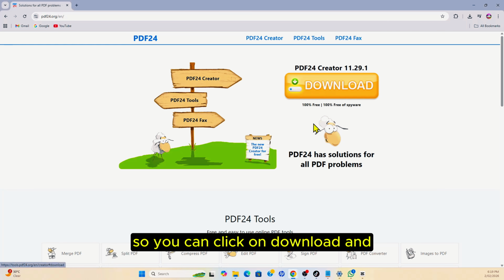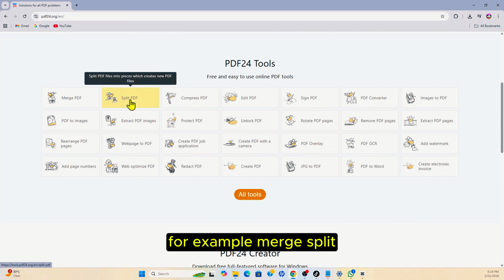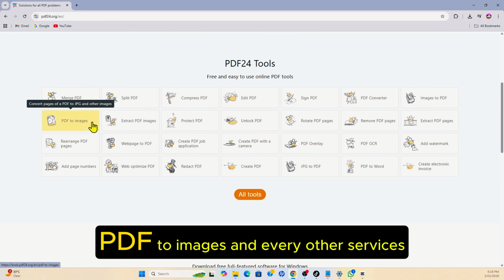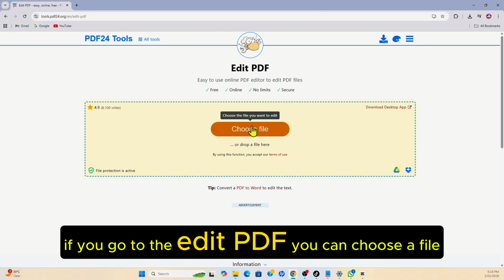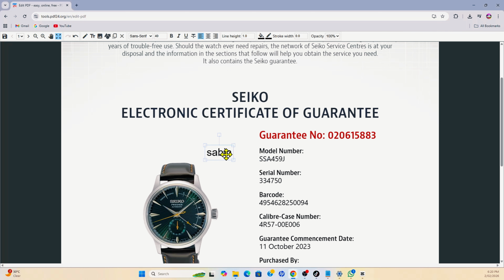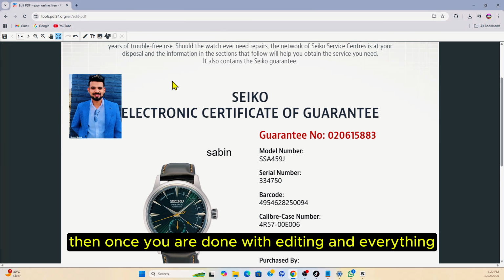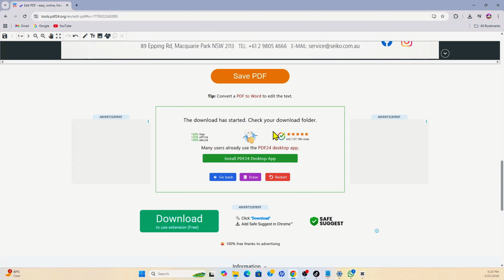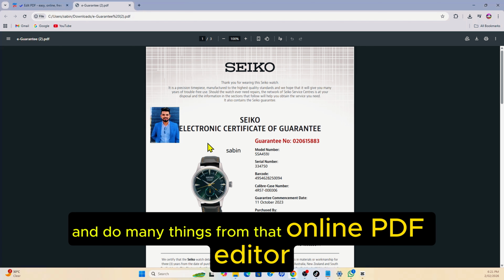How to Edit PDF Online for Free Using PDF24 (Easy Step-by-Step) | FREE Online PDF Editor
Learn how to edit PDF online for free using PDF24. This step-by-step guide shows how to edit text, add images, and save PDFs without installing any software.

edit pdf online free
pdf24 pdf editor
free pdf editor online
how to edit pdf
pdf editor without software
best free online pdf editor for windows 10 and windows 11